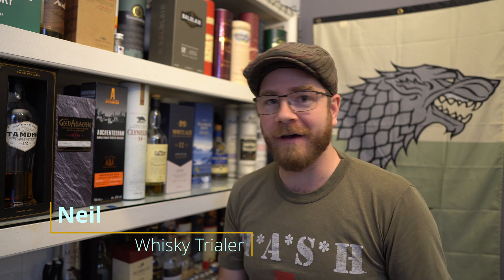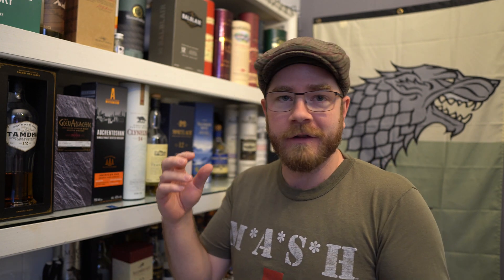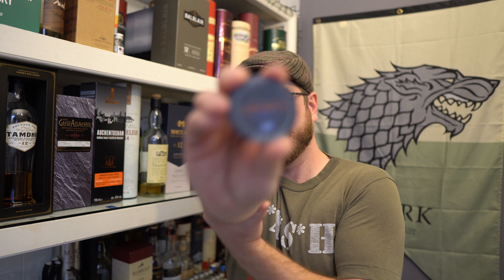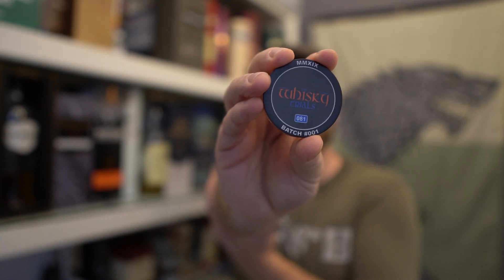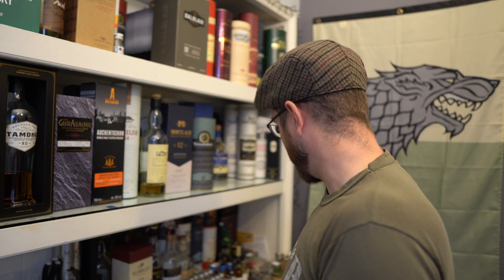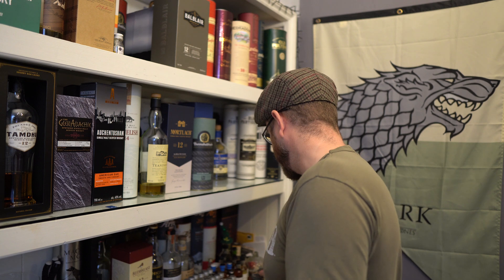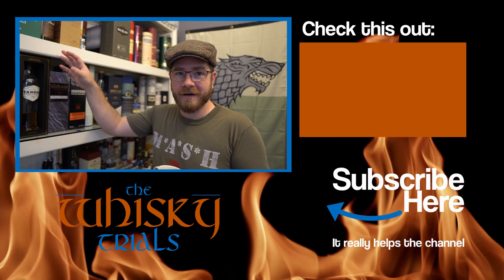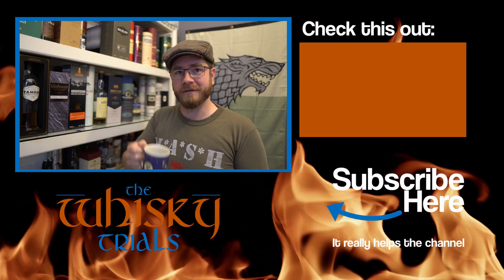is Whisky Oxidisation/Oxidation a Myth?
Whisky changes once it's opened, we recognise the "neck pour" as being something that can be very different from other drams but the whisky can definitely change throughout being opened for better and for worse. but why?

Join me in this video as I try an muddle my way through chemistry I don't understand but can still form an opinion on...come on it's me!

Is oxidisation or oxidation a myth when it comes to what happens to whisky once the bottle is opened? Is it actually dissipation? Is it magic? Let's (try) find out.

A huge thank you to Wee Studio and Face The West for letting me use their excellent music in my videos, check them out